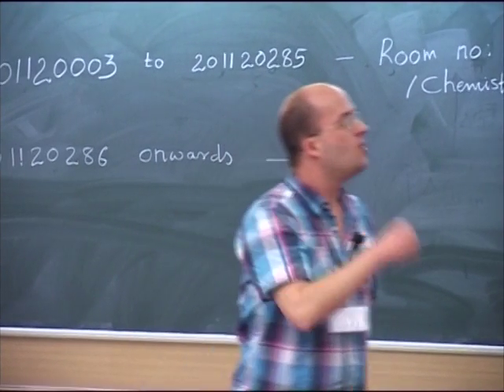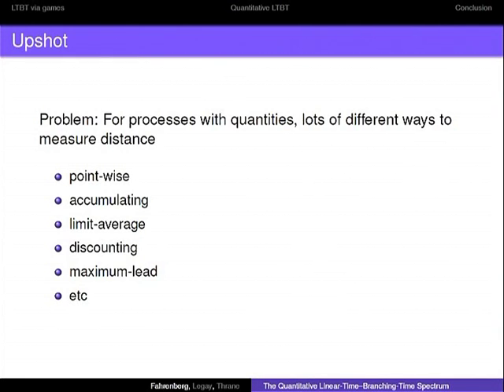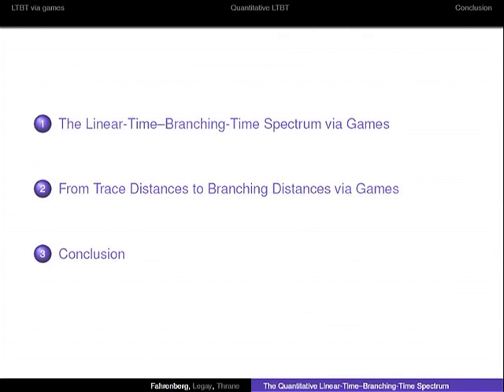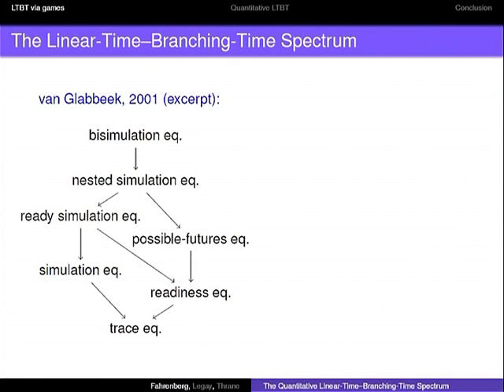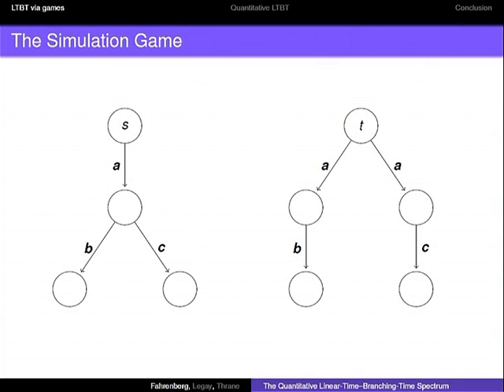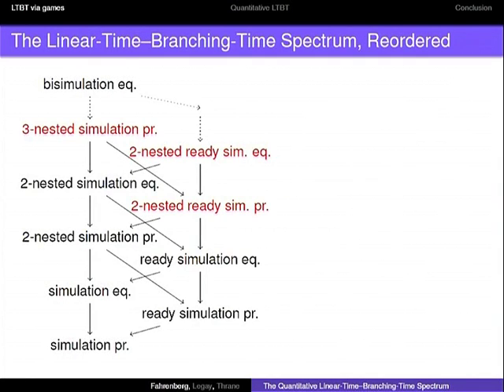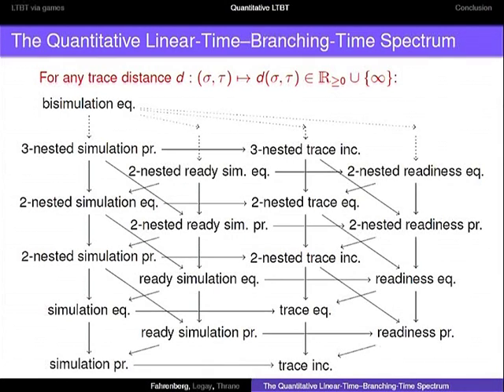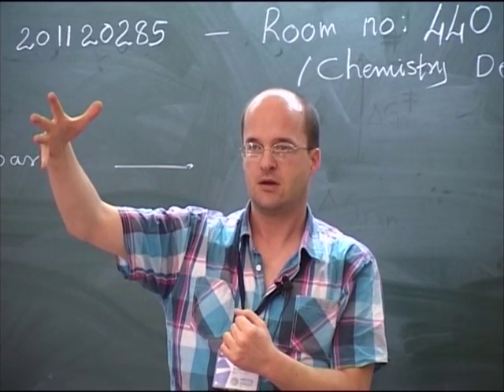FSTTCS L12 The Quantitative Linear Time Branching Time Spectrum